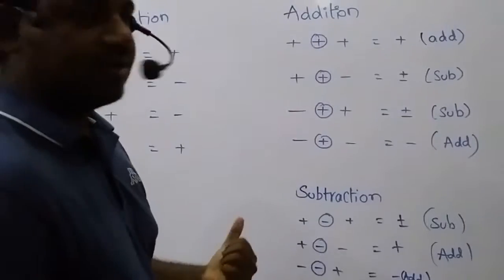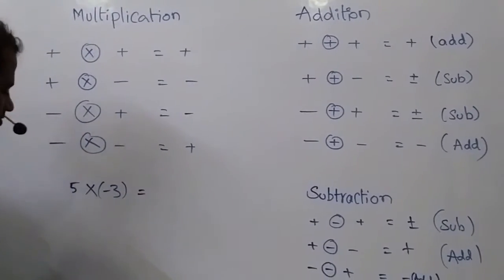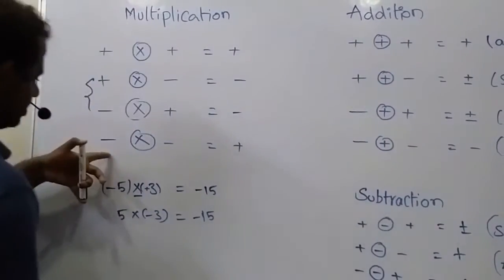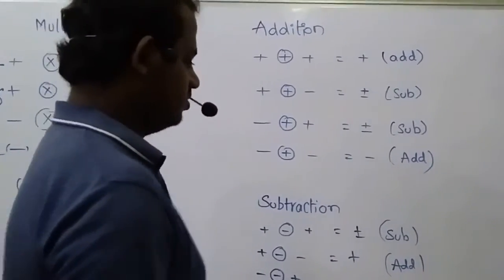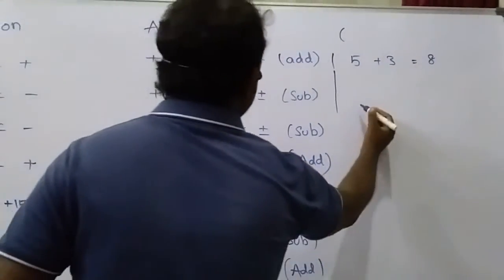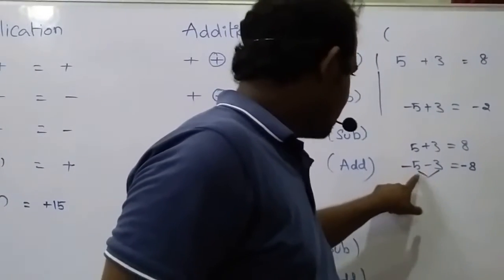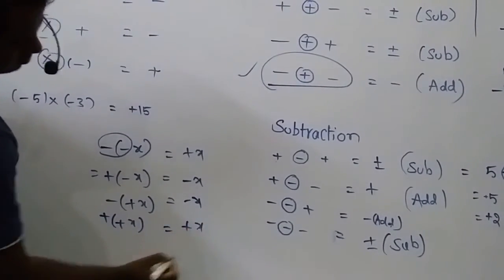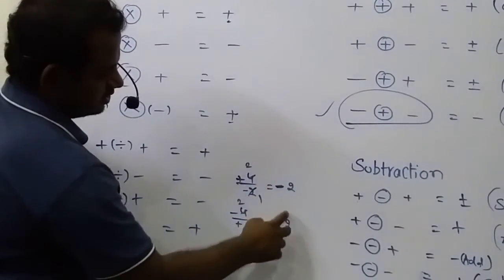#5 Handling Signs OR Symbols While Performing Basic Operations for JNVST | AISSEE | RMS CET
Handling Signs OR Symbols While Performing Basic Operations for JNVST | AISSEE | RMS CET